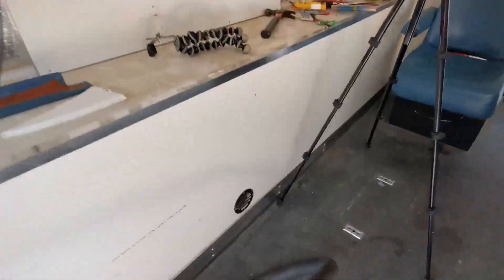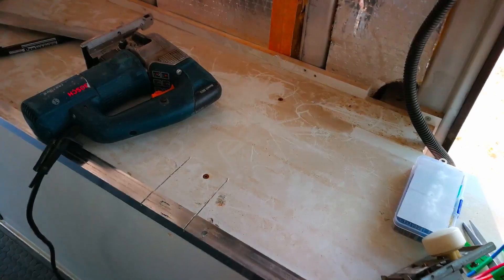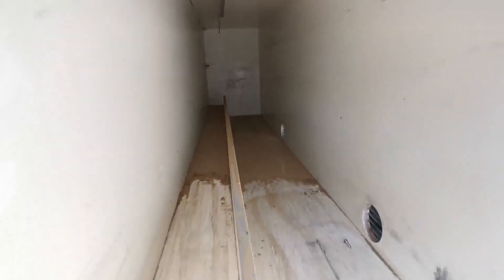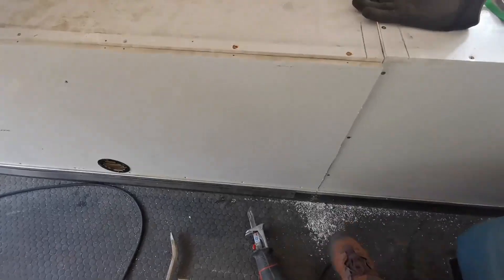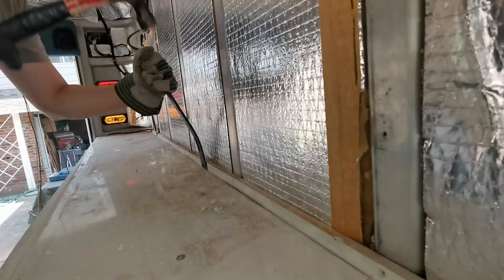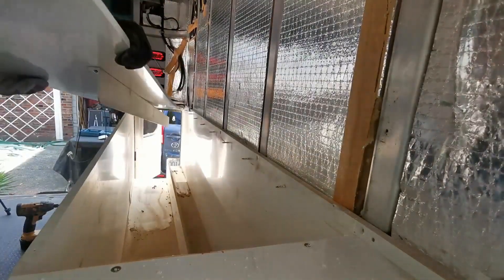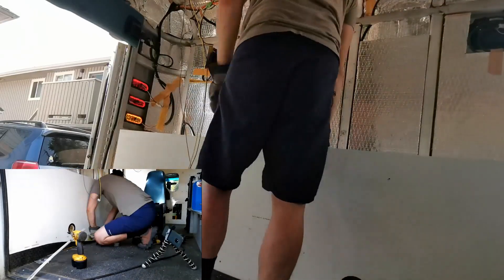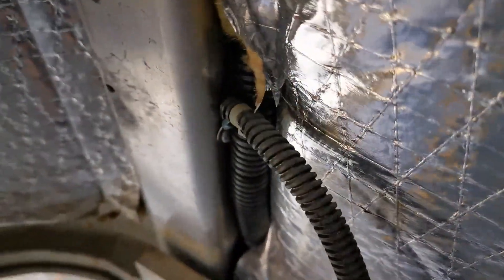Goodbye Cabinet, Hello Space! 2/2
Part 2 of taking out the big cabinet. Tried to take it apart without damaging the boards as much as possible.

This Series:

I will be making regular updates on our conversion from Ambulance to Camper. Showing all the mistakes, do and don't's and all the struggles of converting an Ambulance on a budget. Everything or almost everything will be done ourselves so hope you enjoy!

- Early stages! be nice!